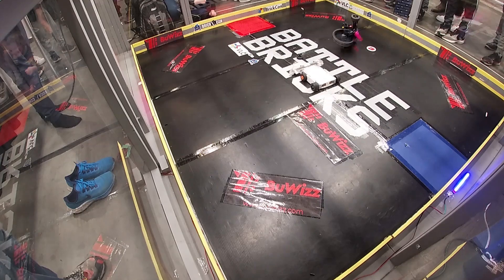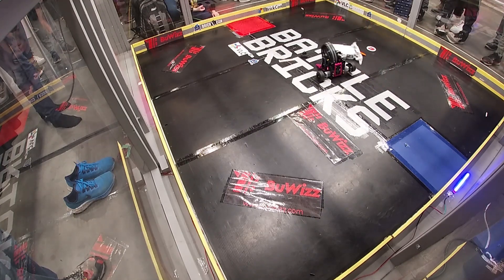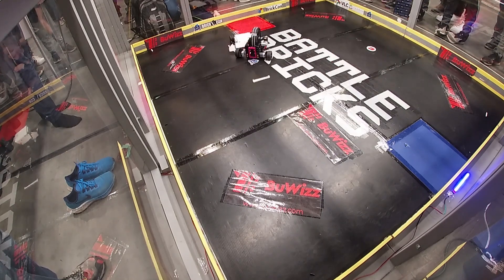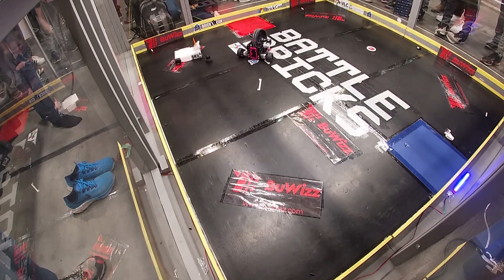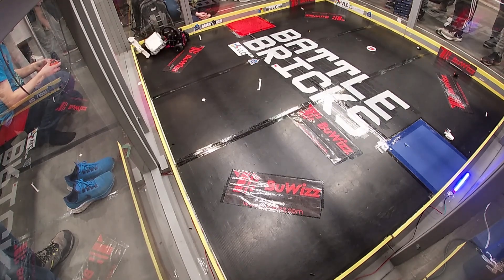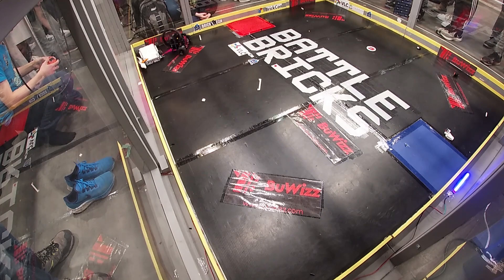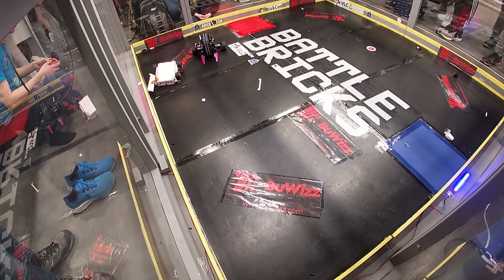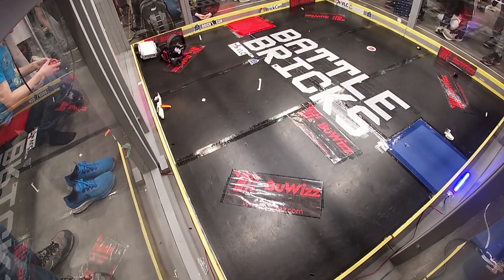VANCOUVER FAN EXPO '23- BATTLE BRICKS - Duck! vs Rupture 1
Lego Duck! takes on Rupture in an exhibition match at Vancouver Fan Expo 2023